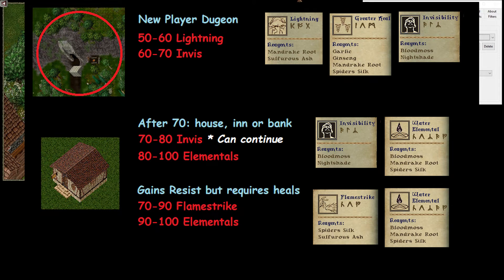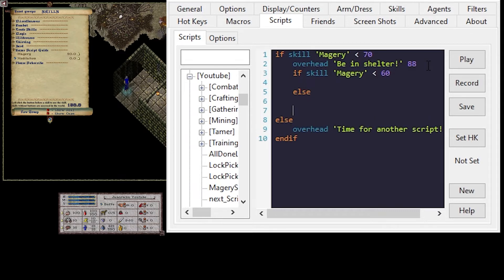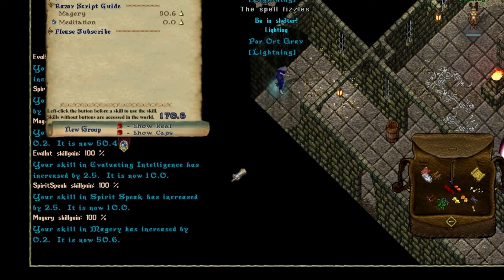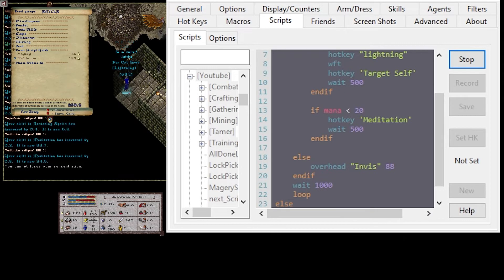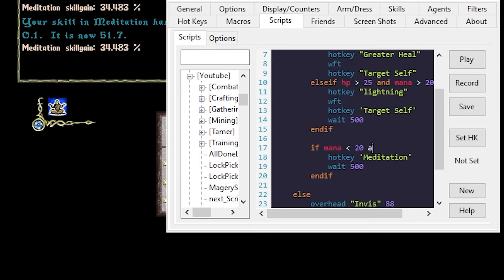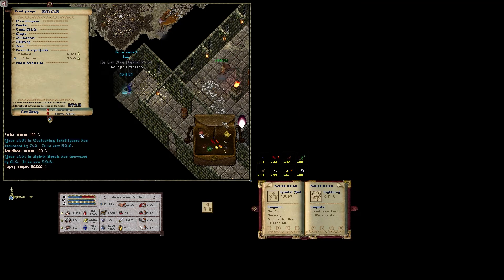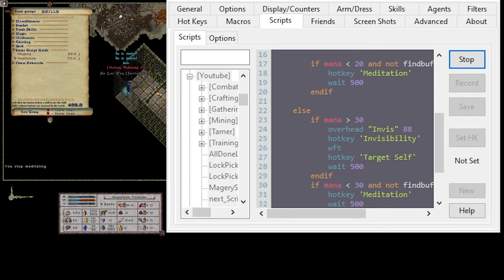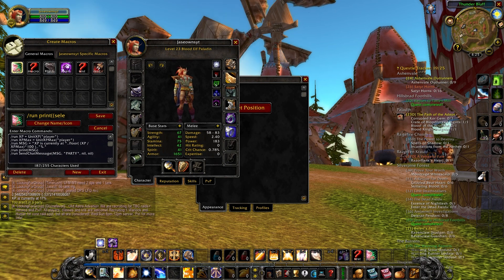UO Outlands - Train 70 Magery for new player fast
This is a video about how to setup a training Magery script in the new player dungeon to get to 70 skill fast! I started playing outlands in January of 2021 but have seen a lot of people ask in Discord how to set this up - let me know in the comments if this was helpful or if you need anything else!

0:00​ - Intro
0:45​ - Create the basic script
1:30 - Cast or Hotkey Spells
2:30​ - Add Health check so we don't die
3:40 - Add Greater Heal
4:33 - Show Buff and Improve Meditate
5:29 - Cast Invisibility at 60 skill
6:00 - Review Regs used to 60
6:33 - Fix mana check
6:56 - Hit 70 skill
7:16 - Review Regs used to 70
7:34 - Like Subscribe and More...